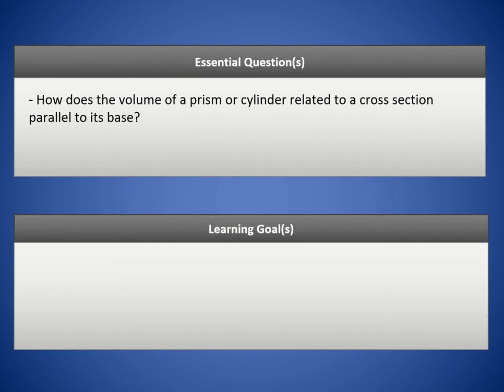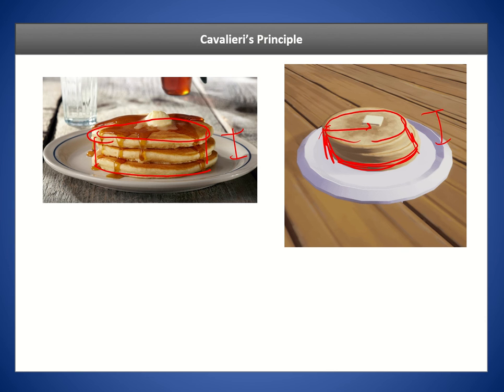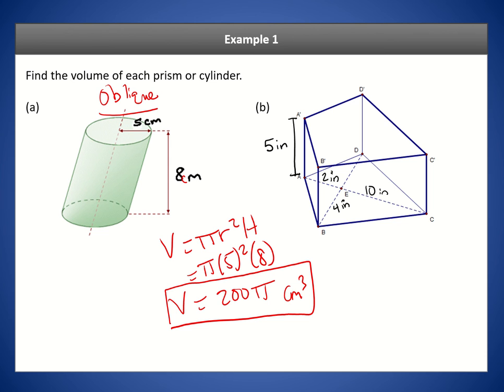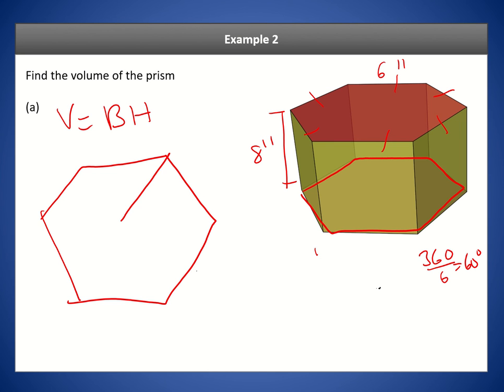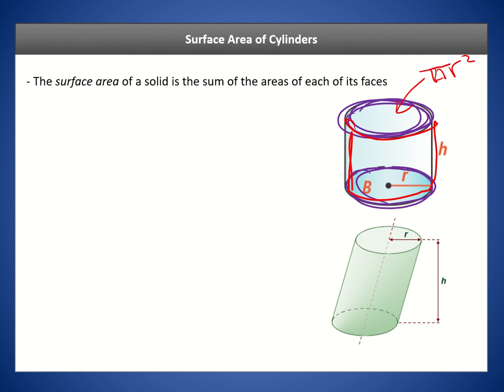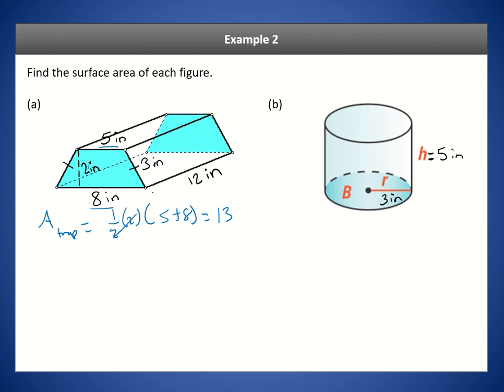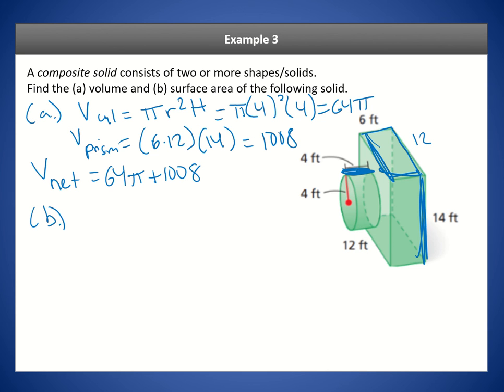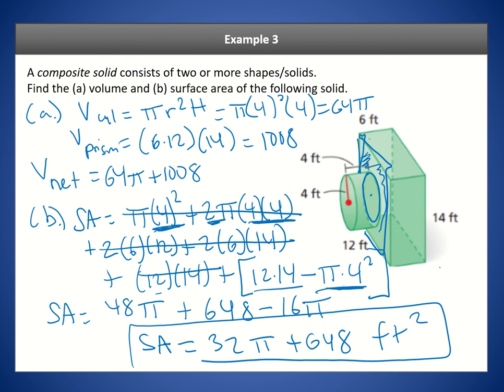Geometry Lesson 11.2: Prisms and Cylinders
This lesson covers volume and area of prisms and cylinders.